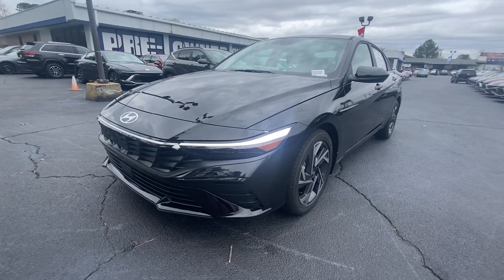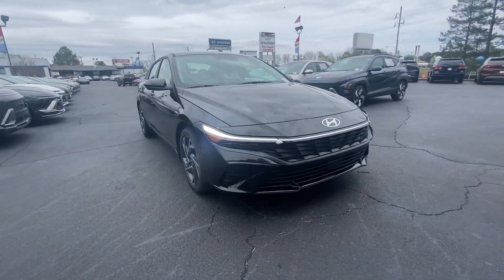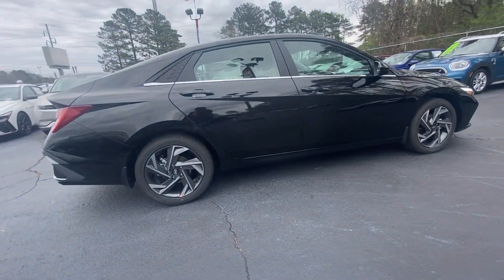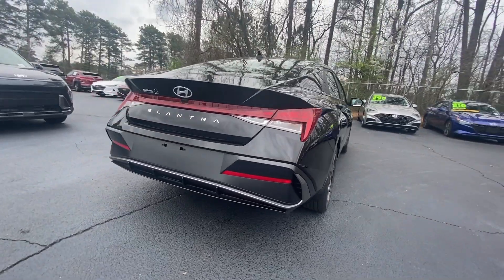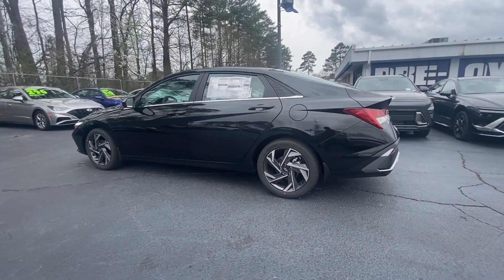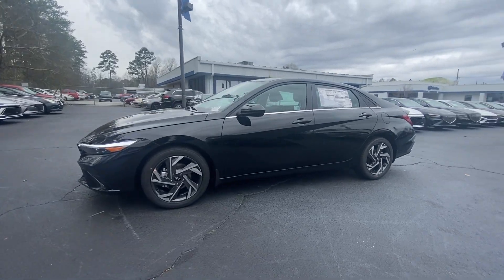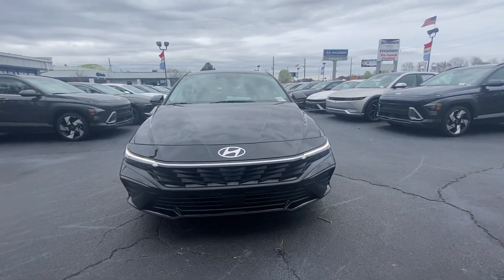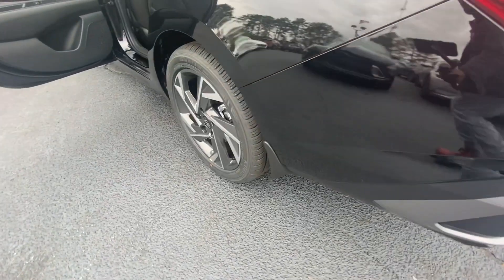2024 Hyundai Elantra Riverdale, Morrow, Union City, Jonesboro, Forest Park, GA H12218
Abyss Black New 2024 Hyundai Elantra SEL available in Riverdale, Georgia at Southtowne Hyundai of Riverdale. Servicing the Morrow, Union City, Jonesboro, Forest Park, GA area.

Price includes: $1000 - Retail Bonus Cash. Exp. 04/01/2024   Abyss Black 2024 Hyundai Elantra SEL Convenience Package FWD IVT I4 60/40 Split Fldng Rr Seatback w/Armrest and Cup Hld Convenience Package Electronic Parking Brake Forward Collision Avoidance Assist Heated Front Seats Heated Outside Mirrors Leather-Wrapped Steering Wheel Option Group 02 Smart Cruise Control w/Stop and Go Wheels: 17 x 7.0J Machine Finish Alloy Wireless Charging Pad (QI).brbrHome of the 20 YEAR / MILLION MILE WARRANTY! Convenience Package (60/40 Split Fldng Rr Seatback w/Armrest and Cup Hld Electronic Parking Brake Forward Collision Avoidance Assist Heated Front Seats Heated Outside Mirrors Leather-Wrapped Steering Wheel Option Group 02 Smart Cruise Control w/Stop and Go Wheels: 17 x 7.0J Machine Finish Alloy and Wireless Charging Pad (QI)) 16 x 6.5J Alloy Wheels 4-Wheel Disc Brakes 6 Speakers ABS brakes Air Conditioning Alloy wheels AM/FM radio: SiriusXM Apple CarPlay and Android Auto Auto High-beam Headlights Automatic temperature control Brake assist Bumpers: body-color Cloth Seat Trim Delay-off headlights Driver door bin Driver vanity mirror Dual front impact airbags Dual front side impact airbags Electronic Stability Control Emergency communication system: Bluelink+ Exterior Parking Camera Rear Front anti-roll bar Front Bucket Seats Front Center Armrest Front dual zone A/C Front reading lights Front wheel independent suspension Fully automatic headlights Illuminated entry Low tire pressure warning Navigation System Occupant sensing airbag Outside temperature display Overhead airbag Overhead console Panic alarm Passenger door bin Passenger vanity mirror Power door mirrors Power steering Power windows Radio: AM/FM/HD/SiriusXM Display Audio Rear side impact airbag Rear window defroster Remote keyless entry Security system Speed control Speed-sensing steering Steering wheel mounted audio controls Tachometer Telescoping steering wheel Tilt steering wheel Traction control Trip computer and Variably intermittent wipers. 31/40 City/Highway MPGbrbrbr$1250 MUST FINANCE WITH HMFC Prices do not include government fees which include tax tag and title. All prices Include all available discounts and rebates. Specifications and availability subject to change without notice. See dealer for most current information. **Consumer must print and present prior to purchase for discounted price.**Employees and their family members are excluded from special pricing discounts**. Priced units must be in-transit or in stock to qualify. Special order location fees for special request units have a $1500 order fee regardless of distance. All images are for illustrative purposes only actual product may vary see dealer for details or questions.